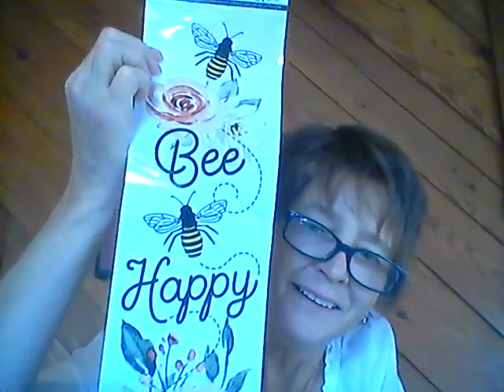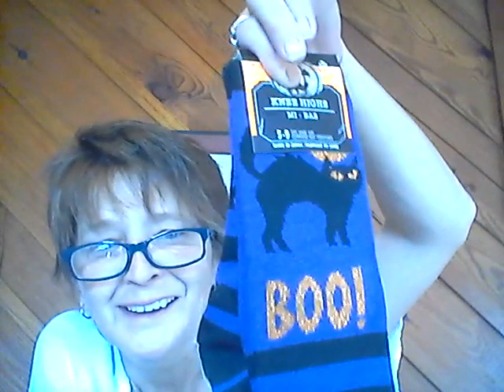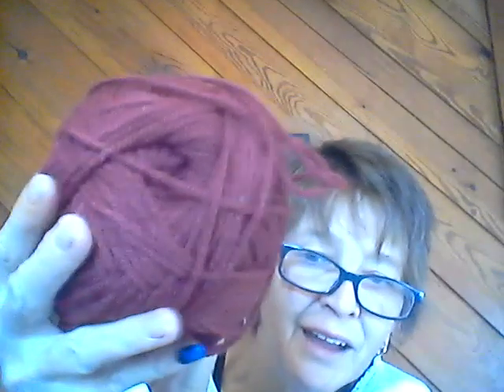Happy Mail!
Happy Mail from @DeesCreativeHandsCrochet